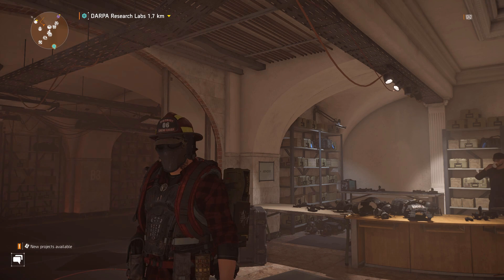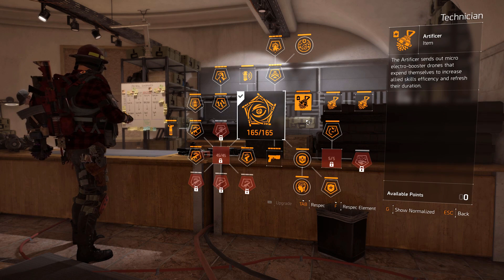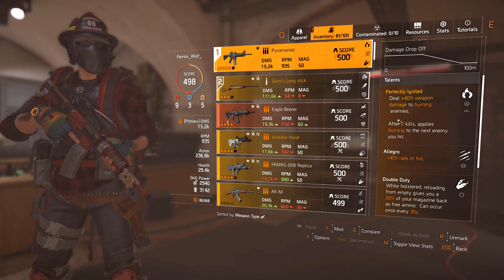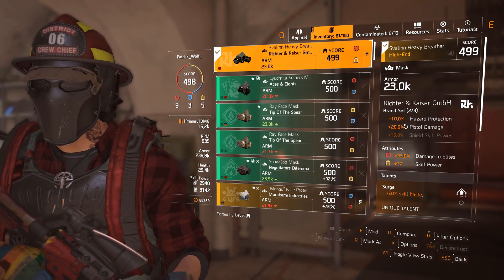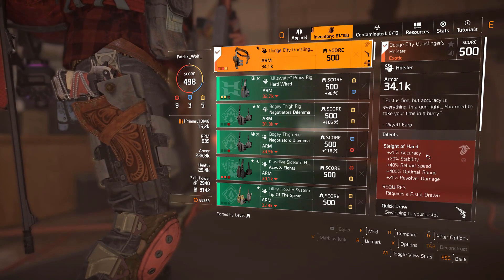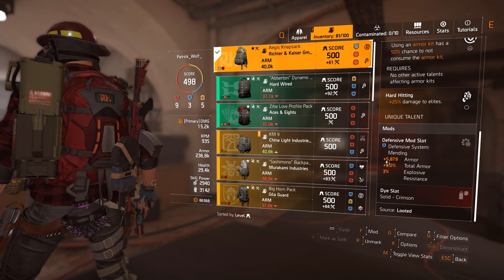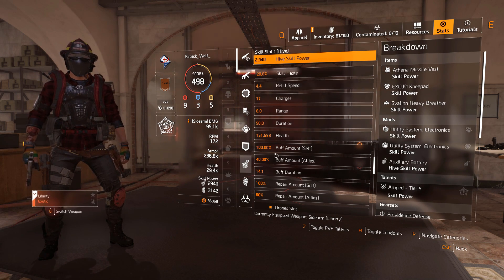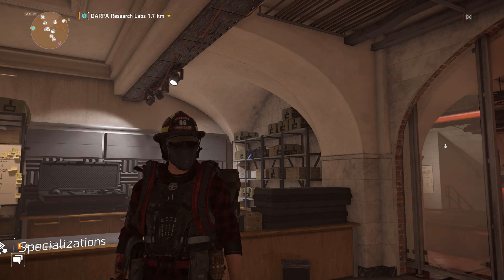The Division 2 | Infinite Shield Build | +500% Damage | Massive Active Regeneration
This build is so so tanky its crazy anyone who loves shields will love this build!